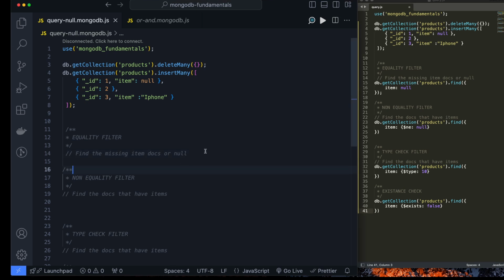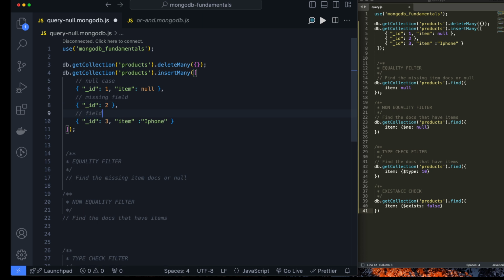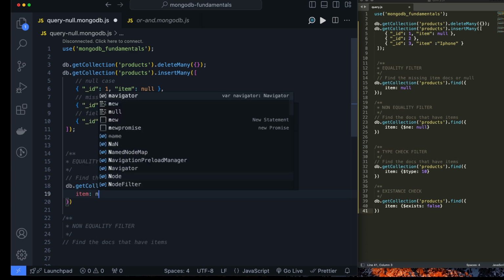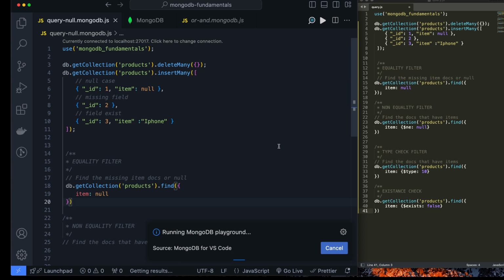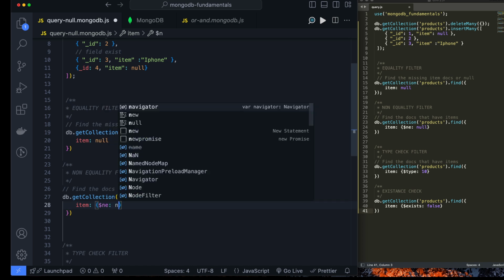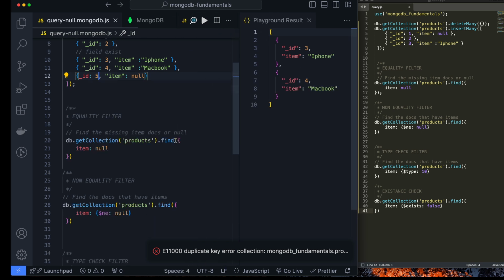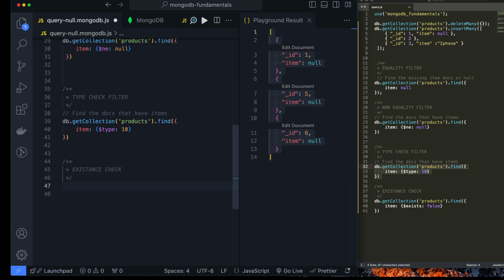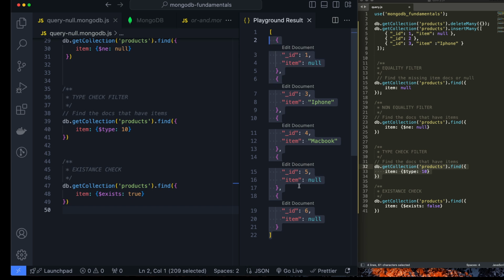MongoDB Tutorial 10: MongoDB Query for Missing and Null Values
Dive deep into the world of MongoDB querying and learn how to efficiently handle missing and null values in your data. This video will guide you through essential techniques and best practices to extract meaningful insights from your database.

Key Topics Covered:

Understanding Null and Missing Values in MongoDB:
Differentiating between null and missing fields
Exploring the implications of null values on query results
Querying for Null Values:
Using the $eq operator to match null values
Leveraging the $type operator to specifically target null values
Querying for Missing Fields:
Employing the $exists operator to identify documents with missing fields
Combining $exists with other operators for complex queries
Practical Examples and Demonstrations:
Real-world scenarios to illustrate the concepts
Step-by-step code examples to reinforce learning
Best Practices and Tips:
Effective strategies for handling null and missing values in your data model
Performance optimization techniques for MongoDB queries
Whether you're a beginner or an experienced MongoDB developer, this video will equip you with the knowledge and skills to confidently work with missing and null values in your databases.